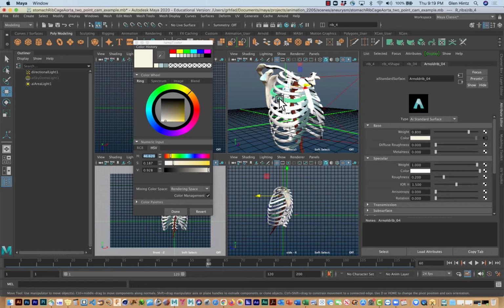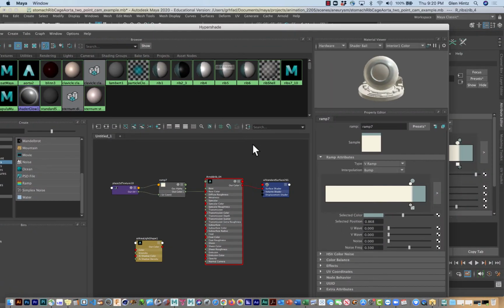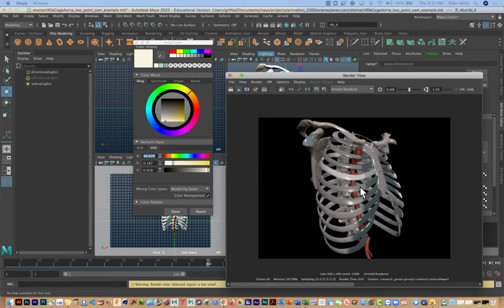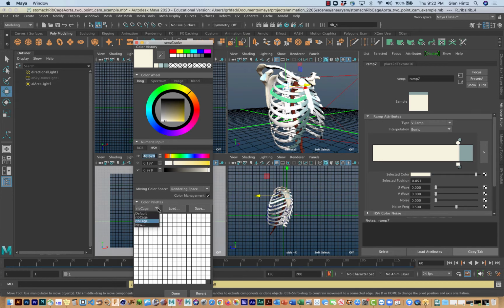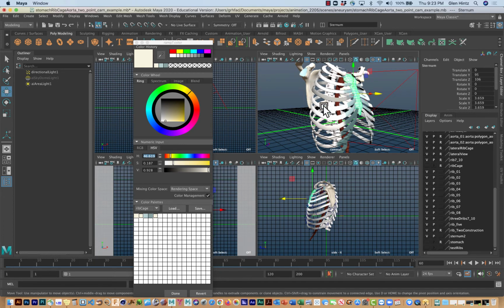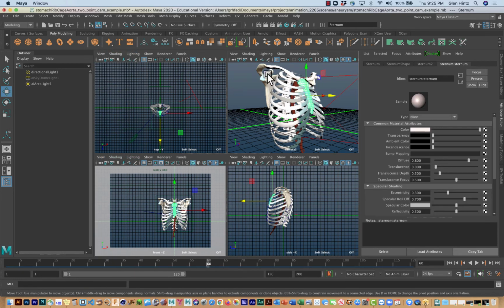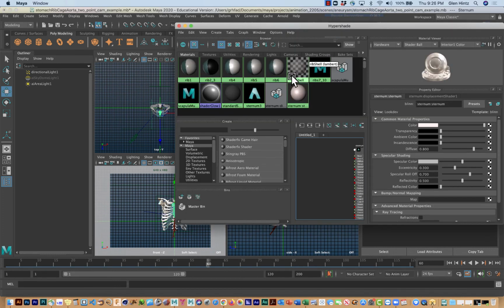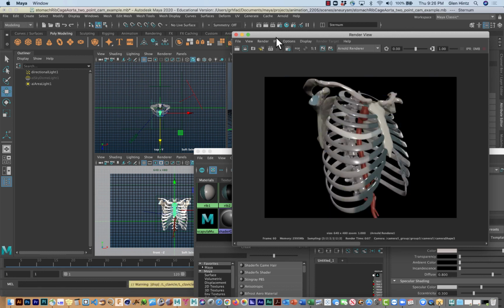saving colors in color picker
Save the colors you make in one maya file to a .pal file so you can use tbem over and over